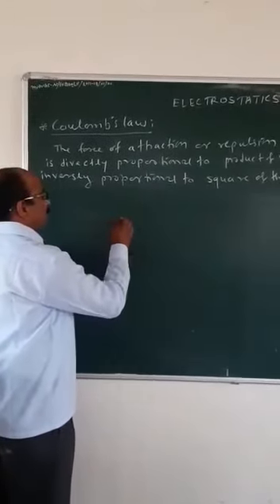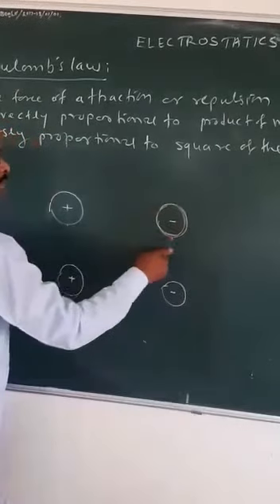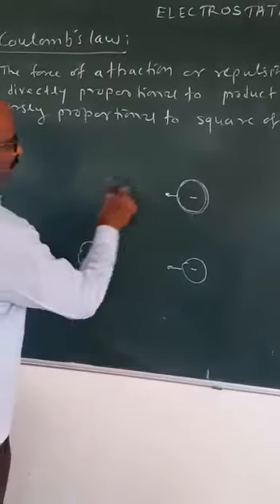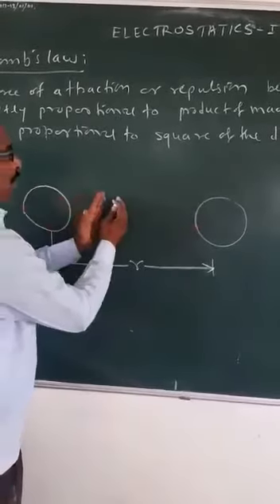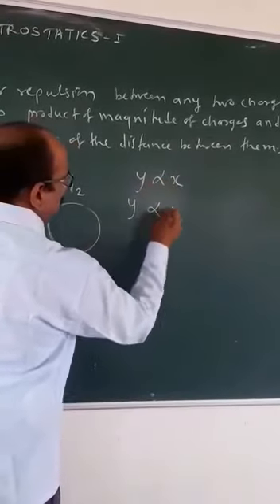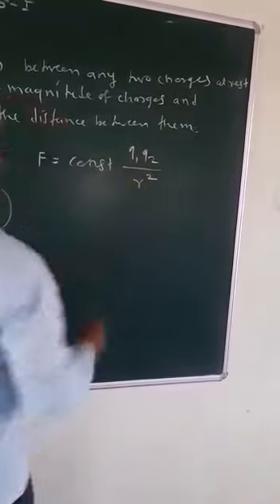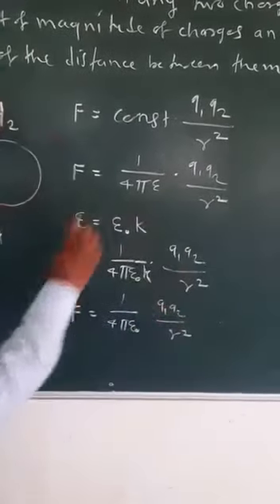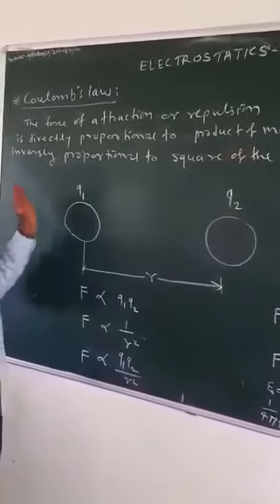Physics//Electrostatics//Coulomb's law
Video from Mahadev Pawar